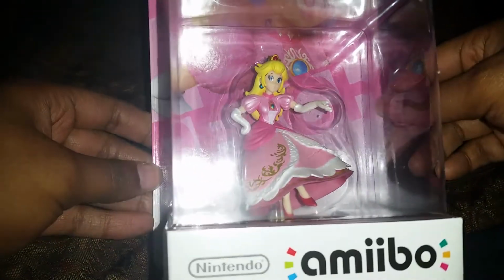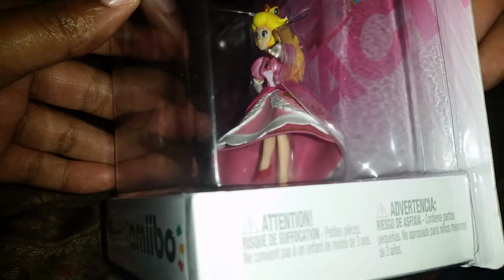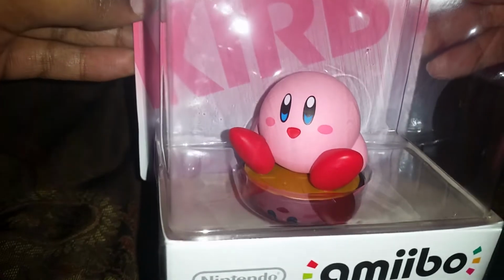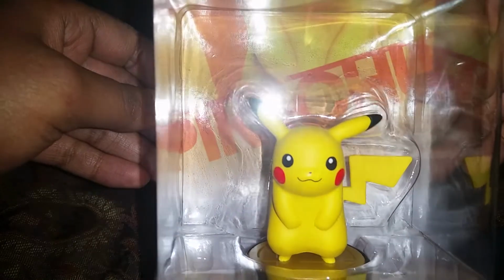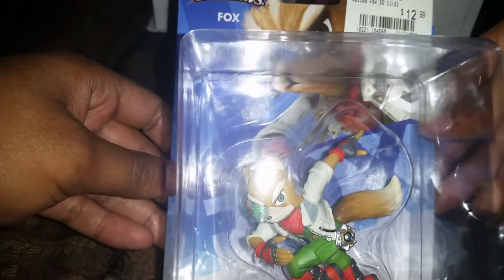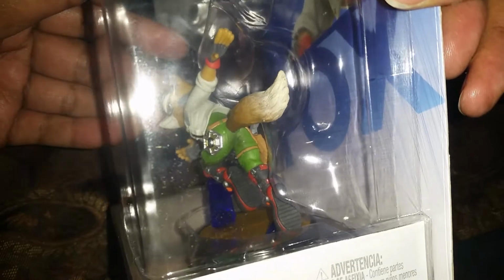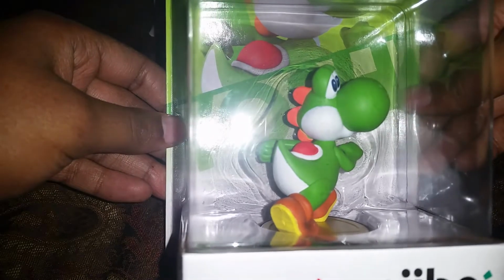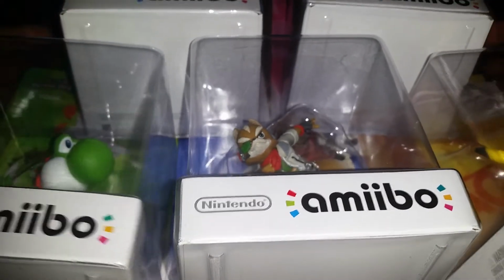5 Super Smash Bros Wii U Amiibo Preview/Review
Yes, I did it again! I need an intervention guys! Gamers Anonymous. ...